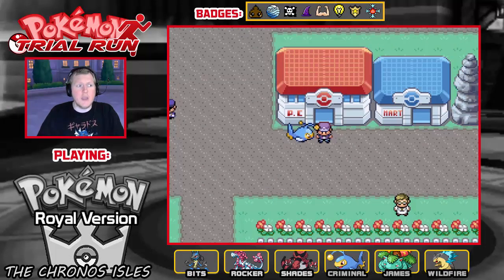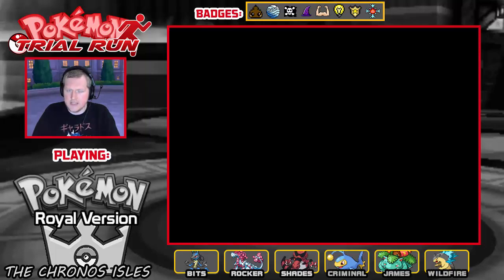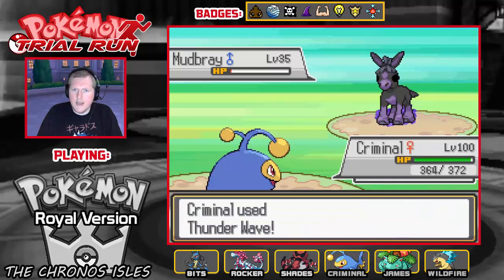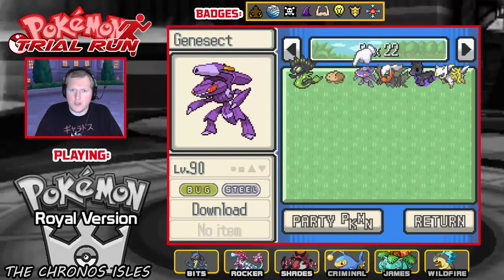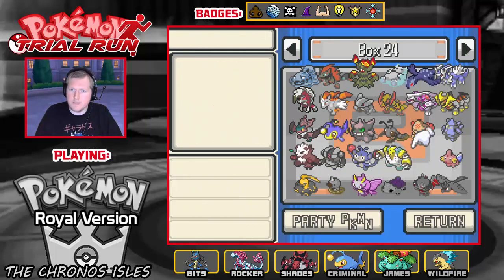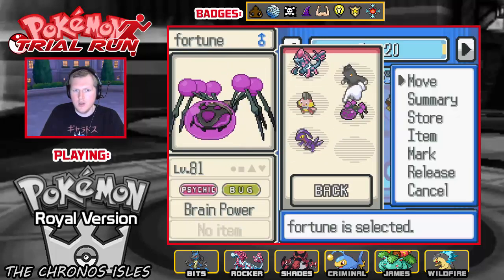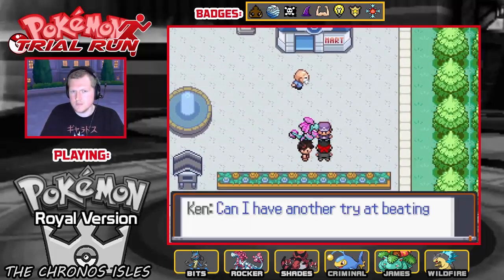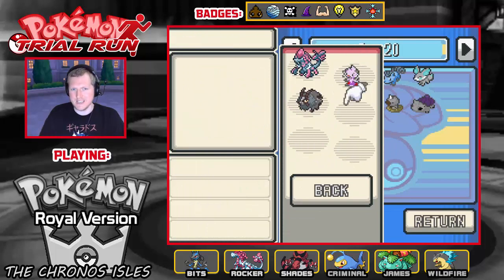Pokémon Royal Trail Run Part 47: New Temporal Evolutions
Pokémon Royal is an RPG Maker Game made by my Old Friend Jordan:

For some reason, OBS wasn't recording game sounds

Lurkit {YouTube, Twitter and Twitch all in one place}

Welcome to the Aristo Region, a quiet region in the Pokémon world. It just so happens that your father and mother are the king and queen of this region. Just as you have turned 10 years old it is time for the Royal Contest to begin. Here you will journey out with your brother, Victor, and Sister, Alice, across the region to complete the gym challenge, all to decide who will become heir to the throne. Have you got what it takes to become the next ruler of the Aristo Region?